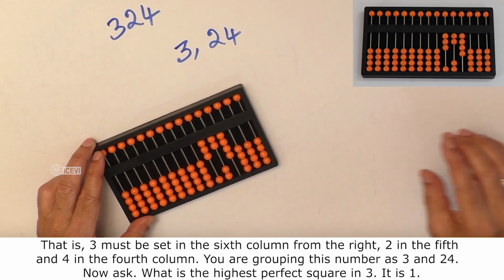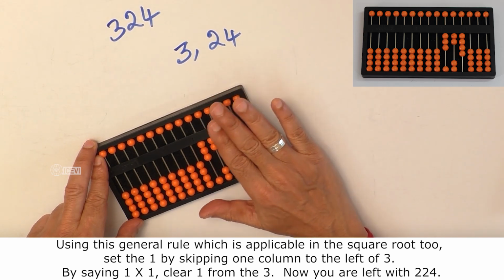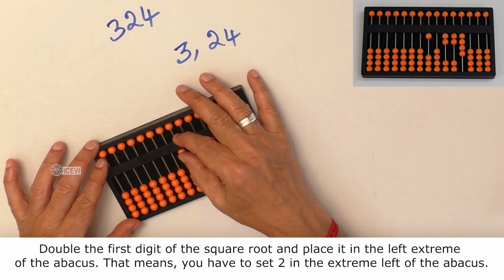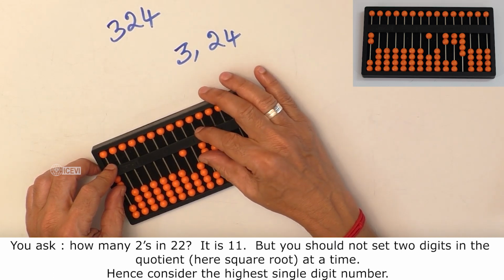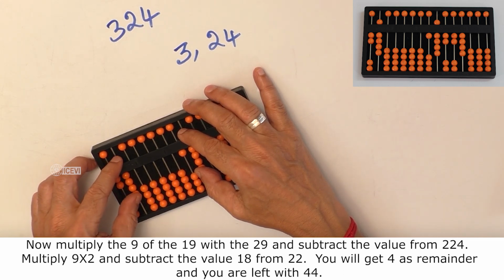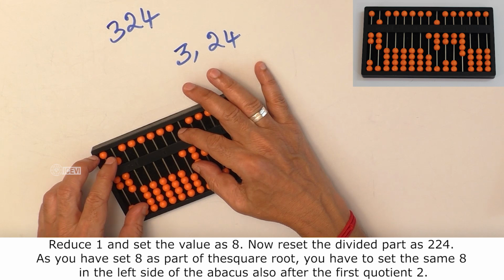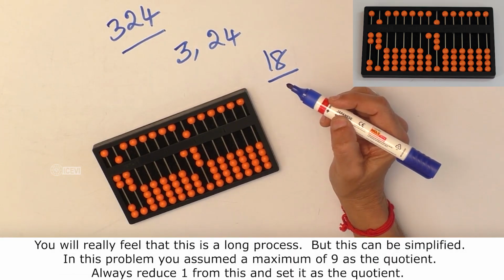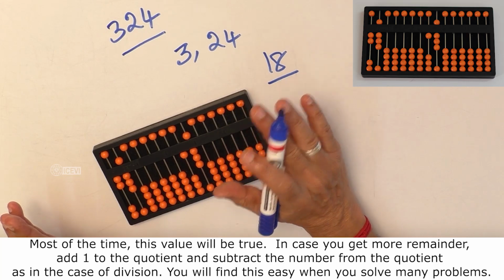#110 Finding the Square root of a Perfect Square - Example : 324